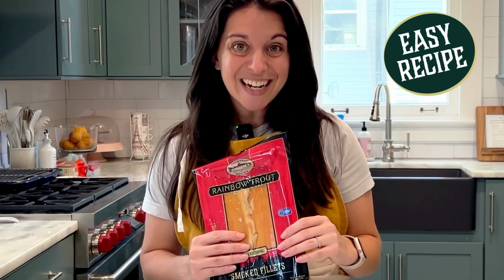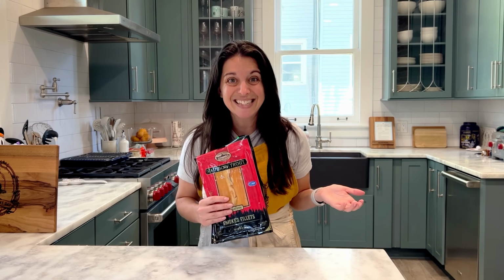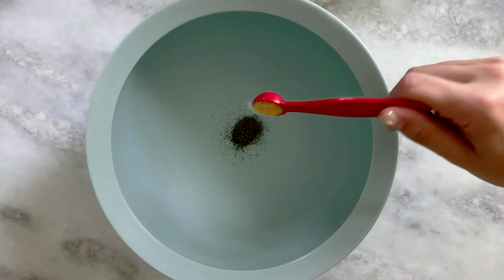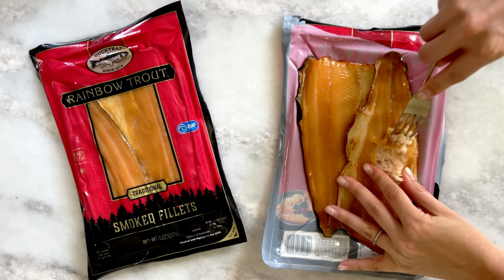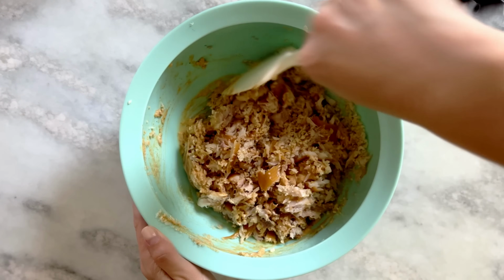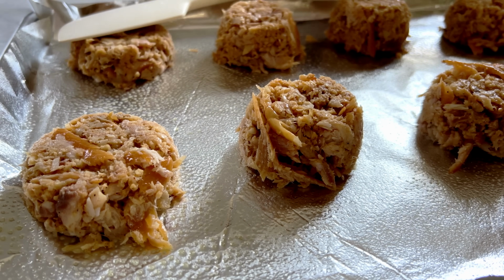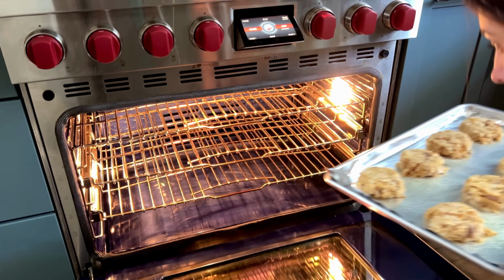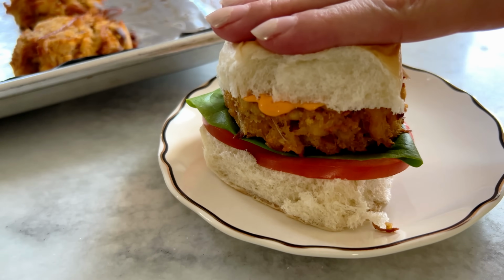Easy Trout Sliders Recipe | Smoke Roasted Trout Burgers for Summer BBQs & Parties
Make these smoky, savory trout sliders in just 30 minutes! Perfect for your summer BBQ lineup, this easy recipe uses Ducktrap's Smoke Roasted Rainbow Trout for flavor-packed mini burgers the whole crew will love.

Ingredients:
16 oz Ducktrap Smoke Roasted Rainbow Trout
½ cup panko breadcrumbs
1 large egg
2 tbsp mayo
2 tsp Dijon mustard
½ tsp garlic powder
½ tsp onion powder
½ tsp paprika
⅛ tsp pepper
Optional Toppings:
Sweet slider buns
Tomato slices
Butter lettuce
Spicy mayo
Instructions:
Preheat oven to 450°F and grease a foil-lined tray.
Mix seasonings, mustard, mayo, and egg in a bowl.
Flake trout, add with breadcrumbs to the mix, and gently stir.
Scoop ¼ cup portions, shape, and place on tray.
Spray tops and bake for 15–16 minutes.
Let cool slightly, then serve on buns with toppings!